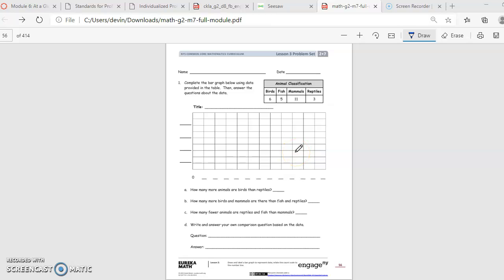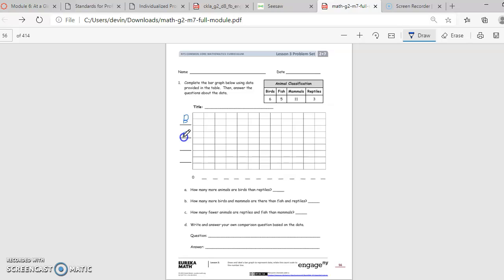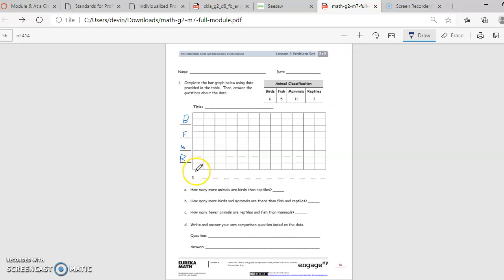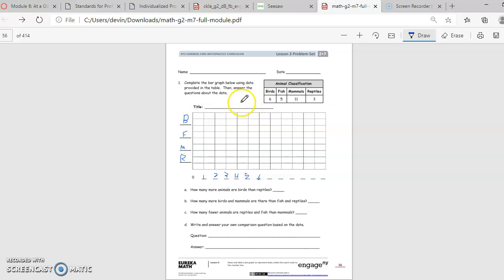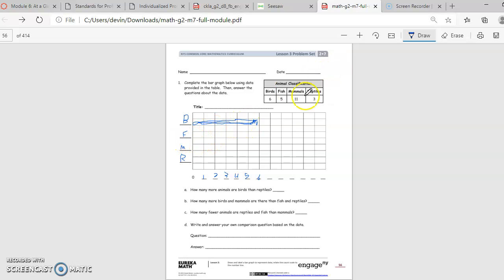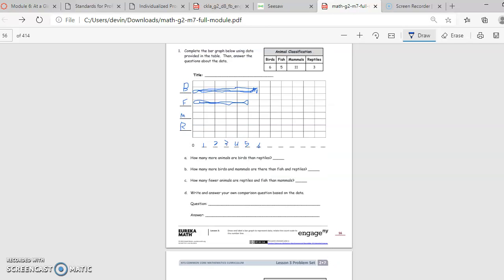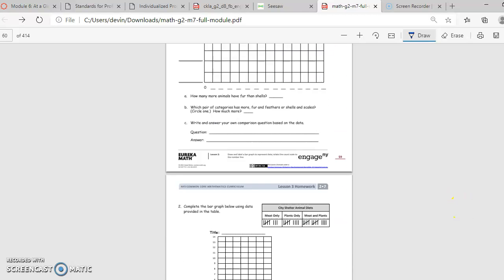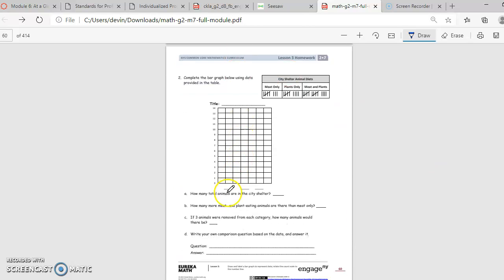Math Lesson 3